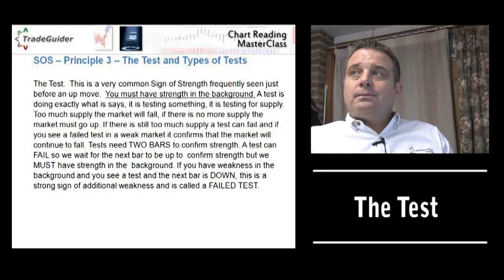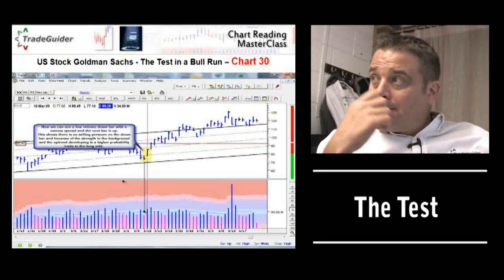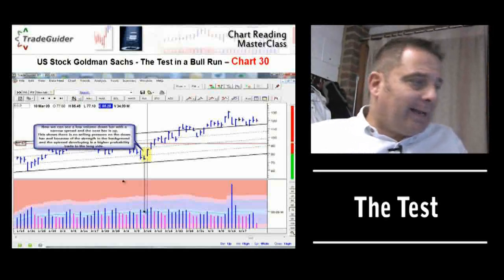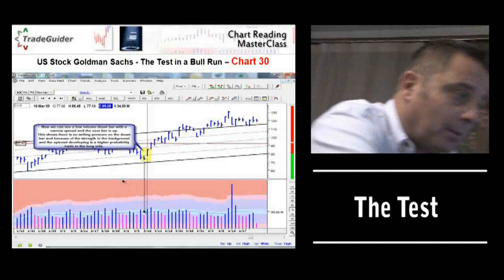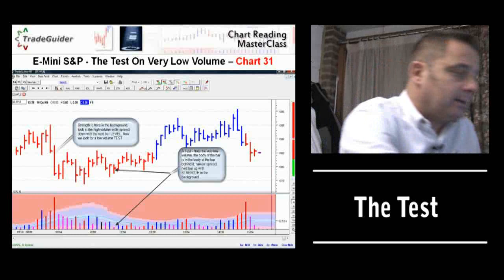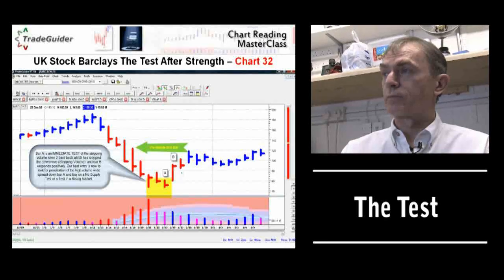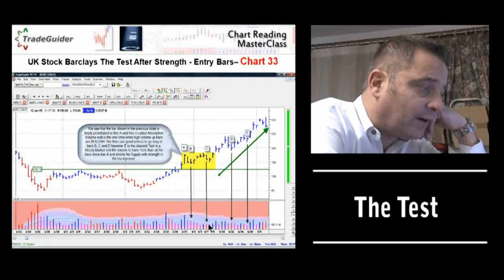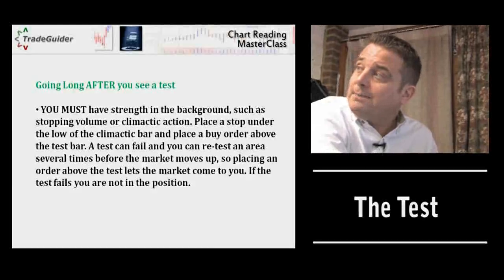sos3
.The definitive chart reading reference work for all serious traders and investors. The powerful chart reading and trading techniques revealed during both live MasterClass sessions serve as a valuable foundation for your future chart reading development and success! Unique opportunity to discover practical skills from THREE seasoned traders.